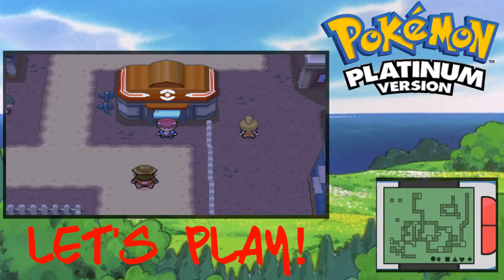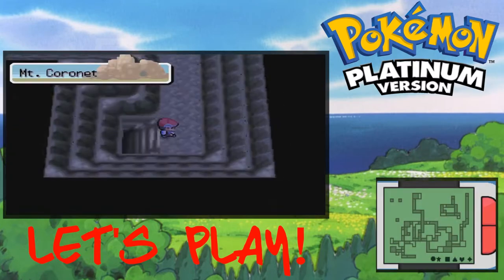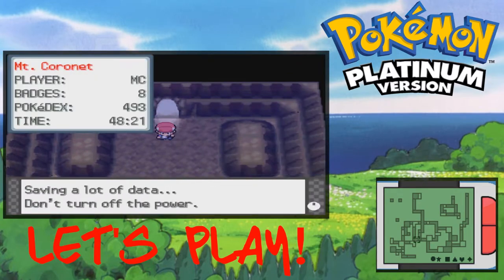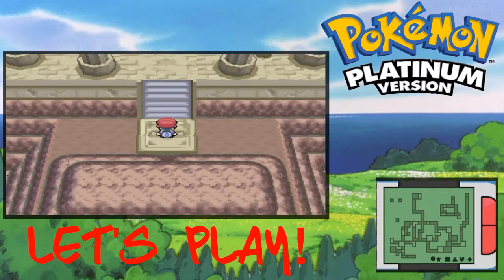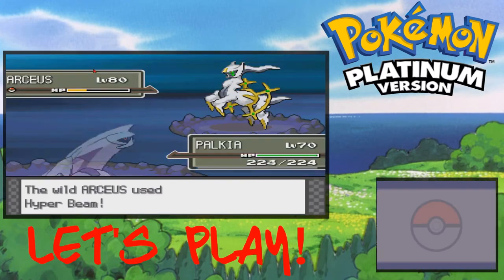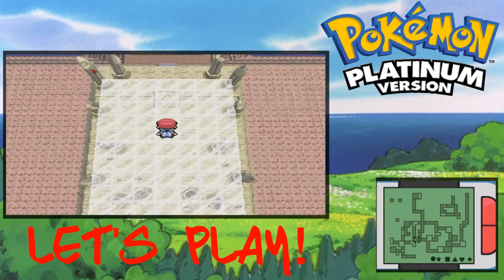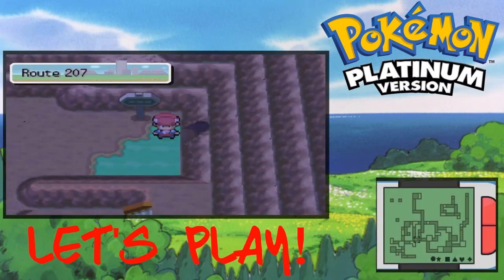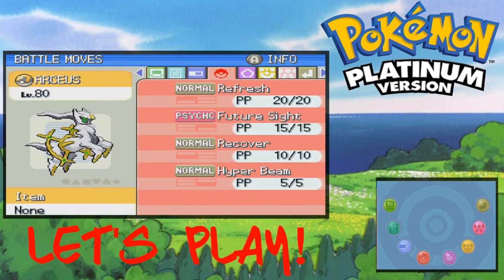Pokemon Platinum - How To Catch Arceus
In this video I will be showing you How To Catch Arceus

The Code to be able to get arceus!

Azure Flute [L+R]
94000130 fcff0000
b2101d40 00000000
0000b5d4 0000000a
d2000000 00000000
to get the flute you must hit [L+R], then enter the Mart and talk to the man in green to get the item/pokemon. If one mart dosent work for you try another, I had to do this for my manaphy egg orebugh one worked. With this flute go to the spear pillar and play it you will be taken to arceus hes a lvl 80, ideal candidate for master ball.